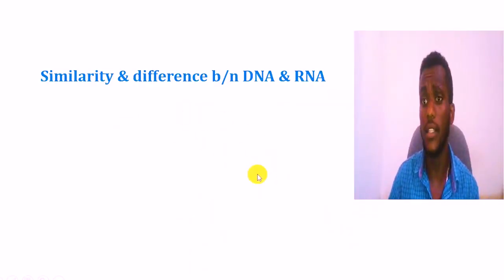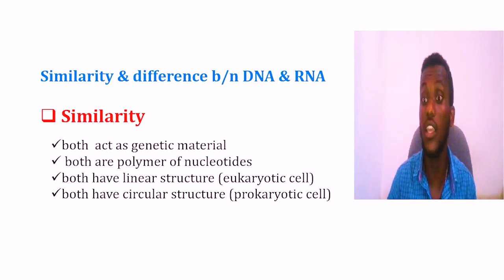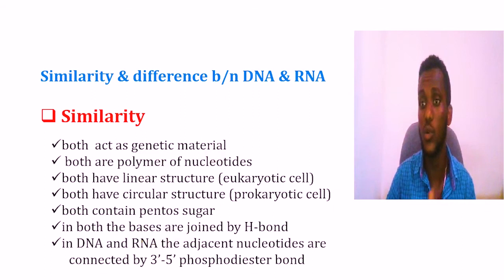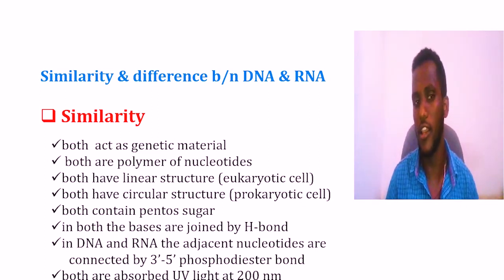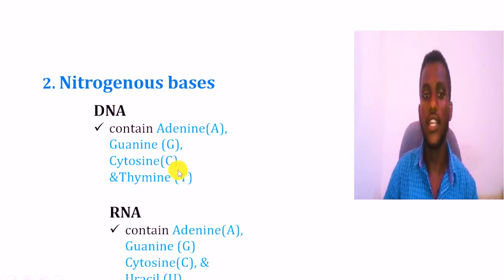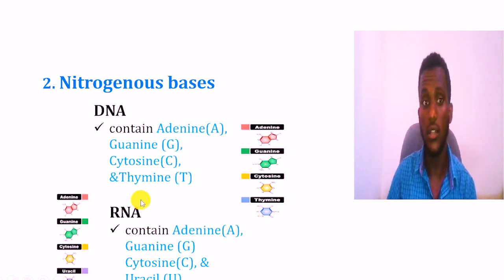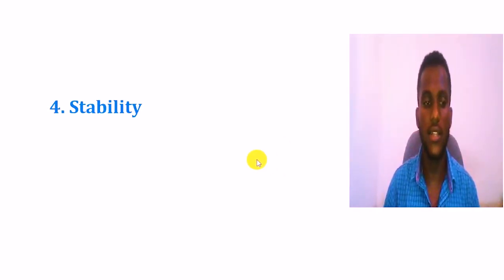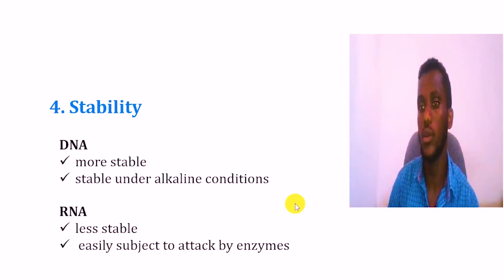Similarity and Differences between DNA and RNA